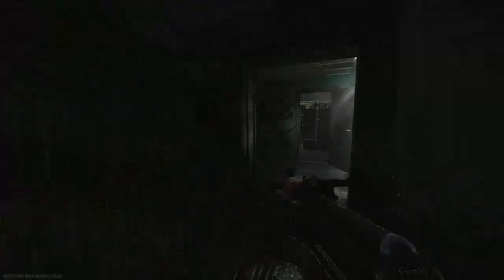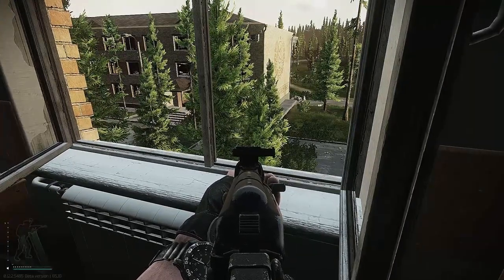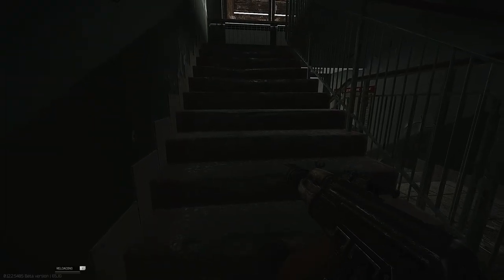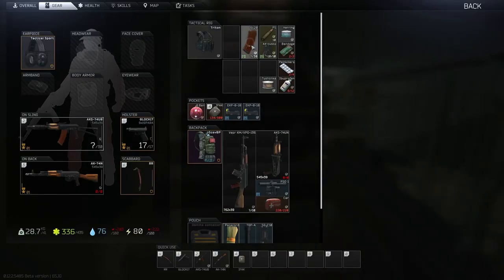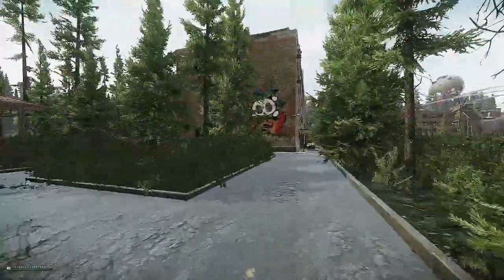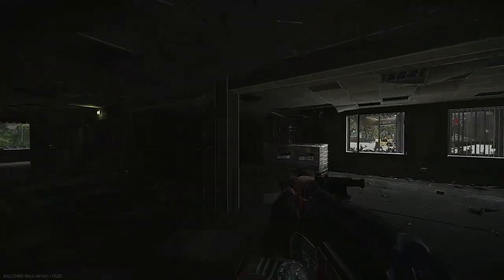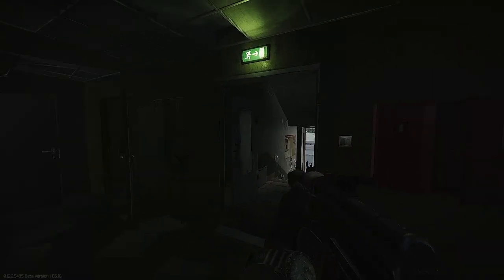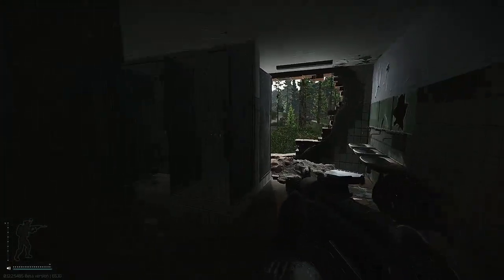Escape From Tarkov Money Run on Reserve #6 | AK Farm & Plenty of Scavi Bois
Hi, this is my secondary channel where I upload a lot of unedited full game play from games like PUBG, Fortnite, and more recently Escape From Tarkov. Check below for links to all my gear and no, they are not affiliate links I'm not famous enough for that...yet. If you like the videos/ tutorials give a thumbs up and consider subscribing. Thanks!

Isaiah 40:31

-Check here for new video updates!

My Setup
CPU: shorturl.at/vyLV9
GPU: shorturl.at/cegX8
RAM (2x): shorturl.at/azVW0
MOBO: shorturl.at/CMQ45
Case: shorturl.at/bcnoA
Cooling: shorturl.at/hEGIW
SSD: shorturl.at/nHIUV
Headset Hanger: shorturl.at/BEXZ4

Peripherals
Keyboard: shorturl.at/dCFG6
Mouse: shorturl.at/krM79
Mouse Pad: shorturl.at/beLQ6
Head Set: shorturl.at/eouvT
Monitor: shorturl.at/vKRT0
Secondary Monitor: shorturl.at/cevKO
Light Strips: shorturl.at/bgmOW
Desk: shorturl.at/uRW37
Cable Management: shorturl.at/hzBR5